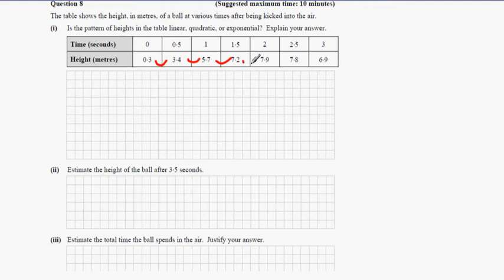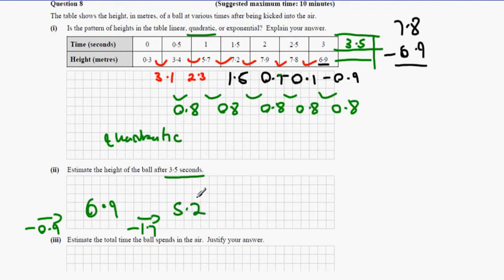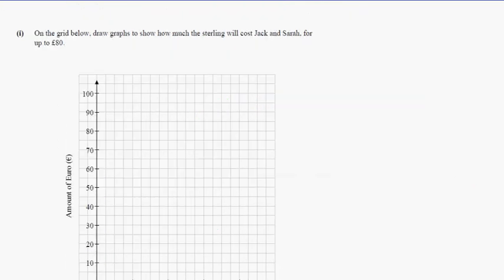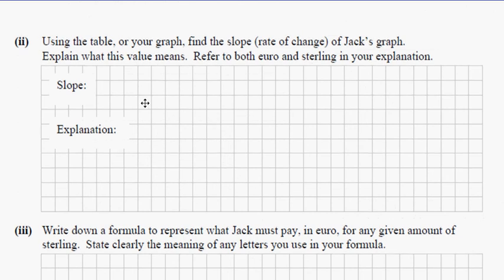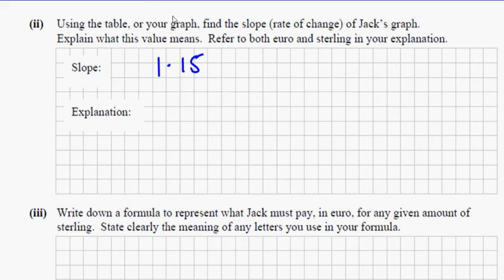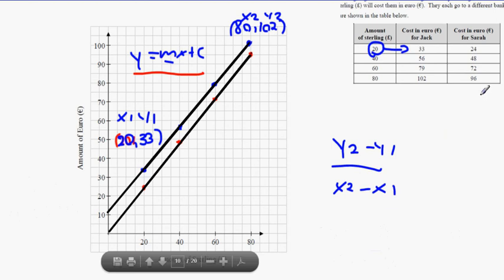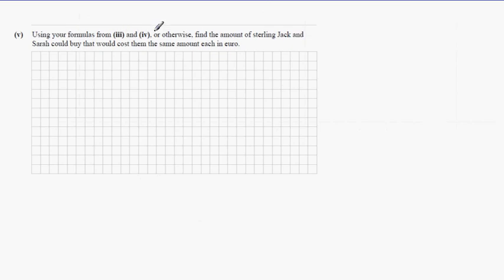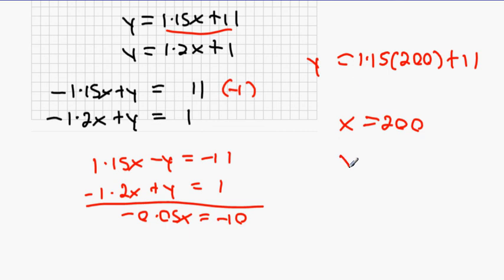JC 2014 q8q9